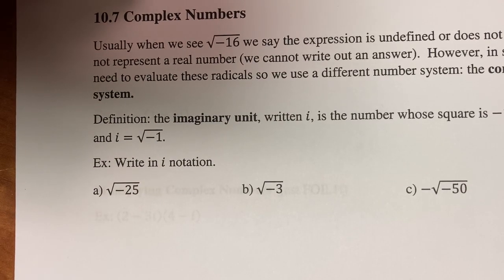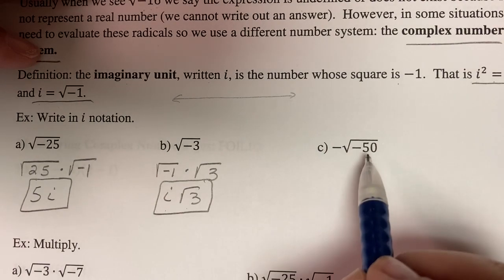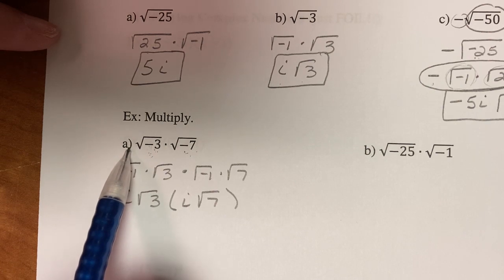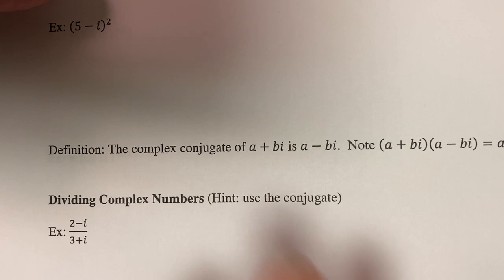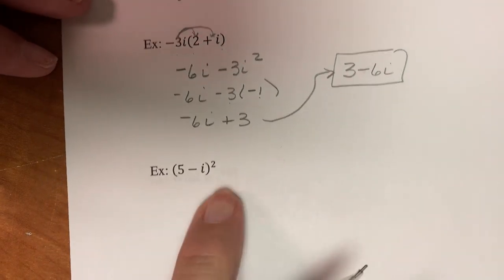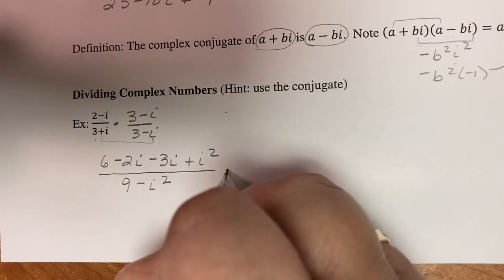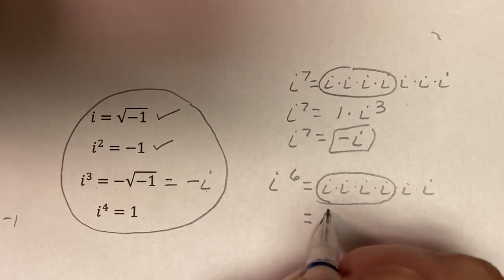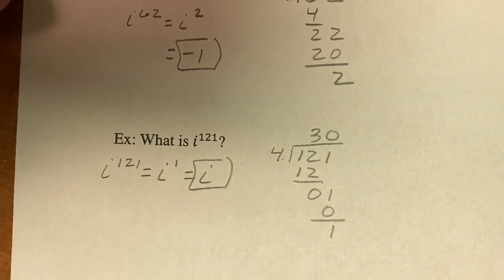Math 113 Section 10.7 Notes